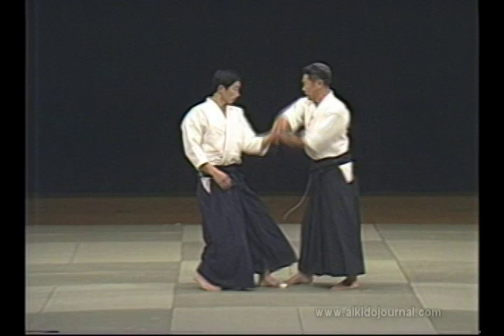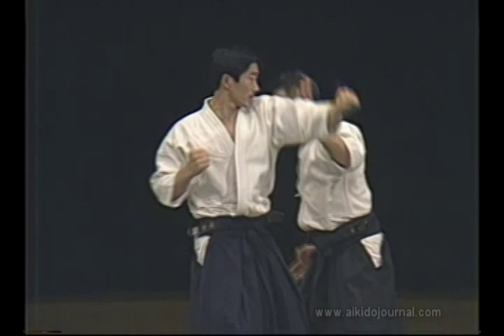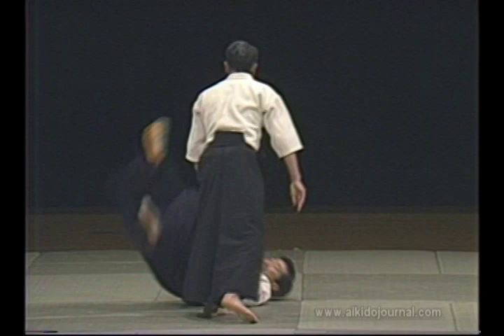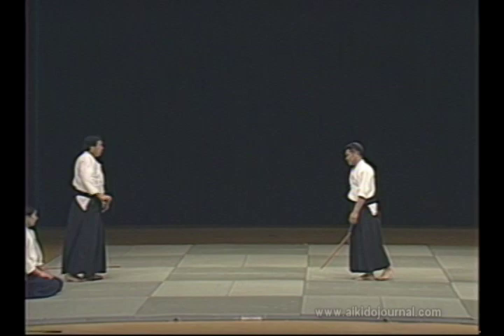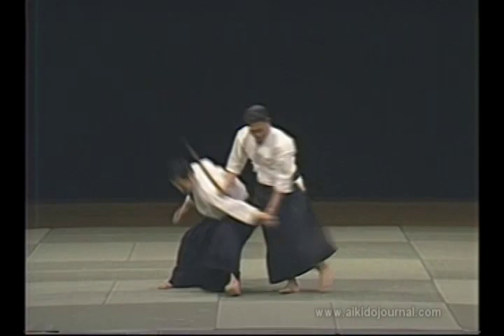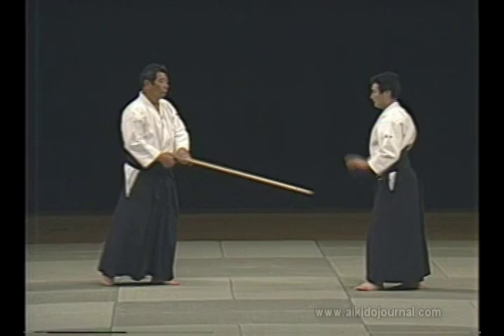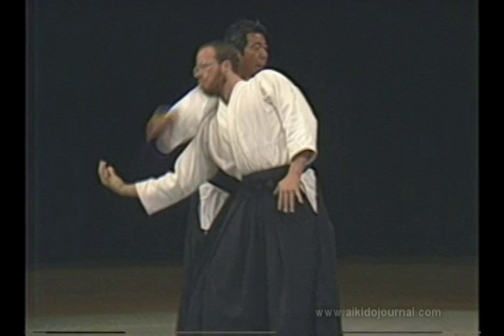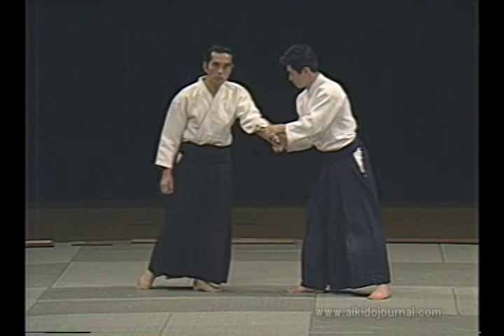Highlights of the 1st Aikido Friendship Demonstration, Tokyo, Japan (1985)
This video includes highlights of the demonstrations of the following 3 aikido masters: Shoji Nishio, 8th dan, Morihiro Saito, 9th dan, Kanshu Sunadomari, 9th dan. The venue is the 1st Aikido Friendship Demonstration which took place on April 7, 1985 in Tokyo, Japan before an audience of more than 900 people. The complete list of participating instructors included Kanshu Sunadomari, Mitsugi Saotome, Morihiro Saito, Shoji Nishio, Yasuo Kobayashi, and Yoshio Kuroiwa.